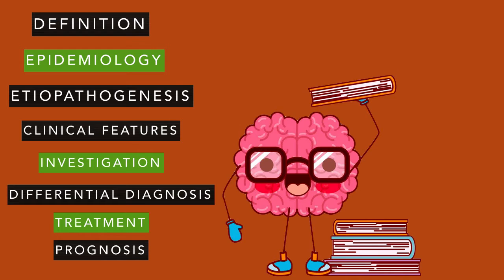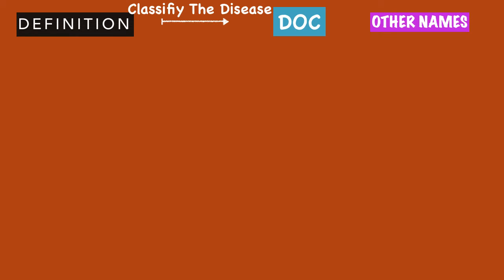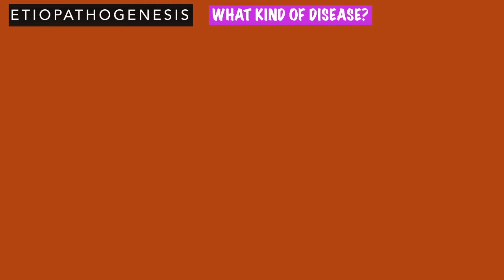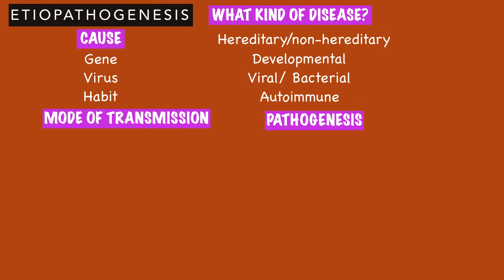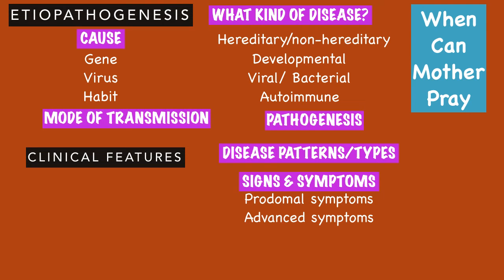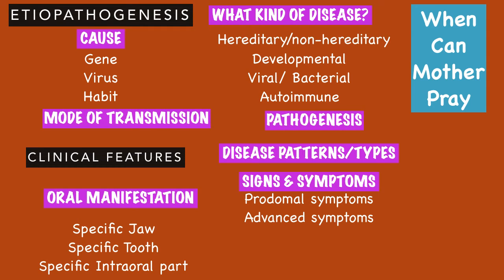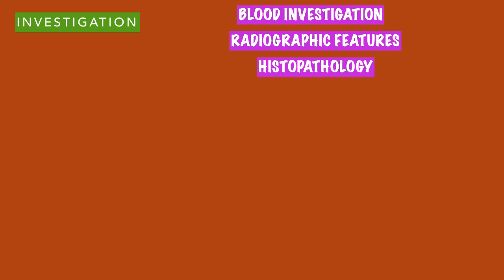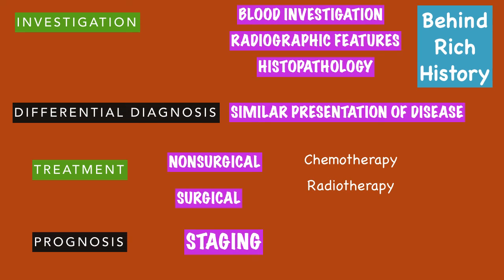HOW TO STUDY ORAL PATHOLOGY IN A VERY EASY WAY! MUST WATCH FOR THIRD YEARS AND NEET MDS STUDENTS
Watch this video to learn how to study oral pathology effectively.
Learn the tips and tricks.
Mnemonics to cover all important topics and key points of the diseases or topic.
Answer framework for third year and final year BDS
How to smartly prepare for NEET MDS.